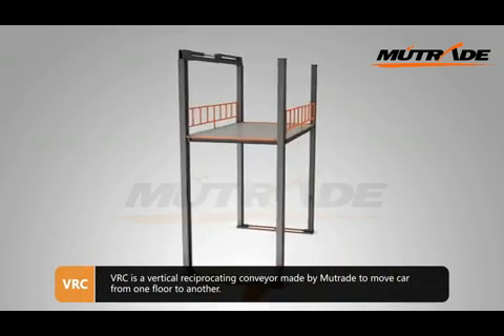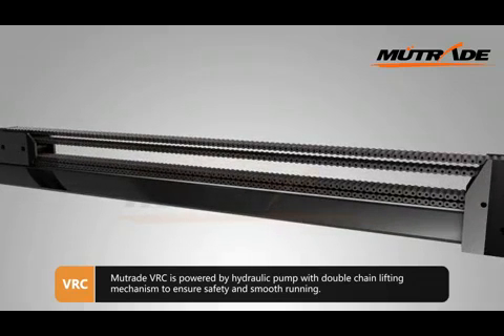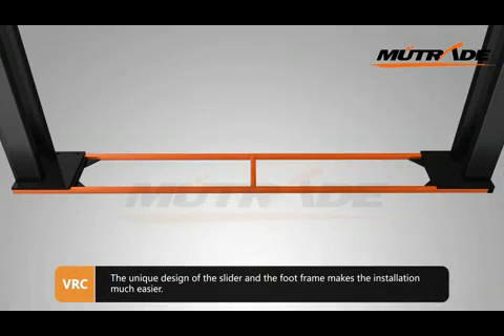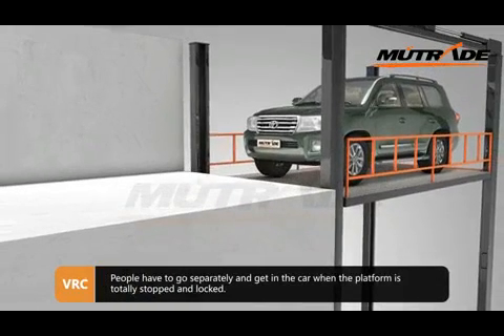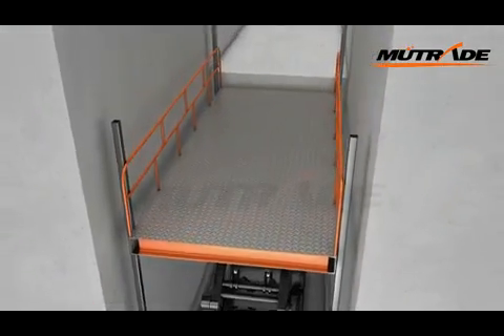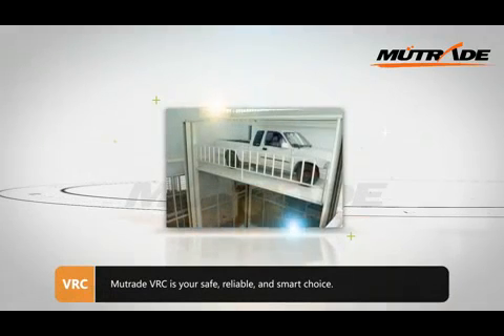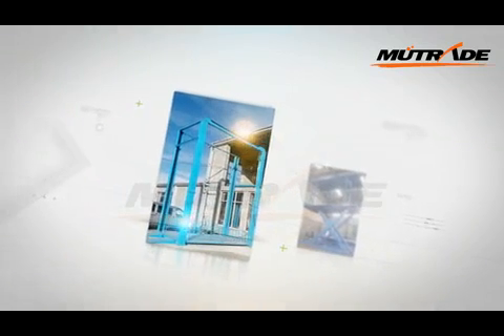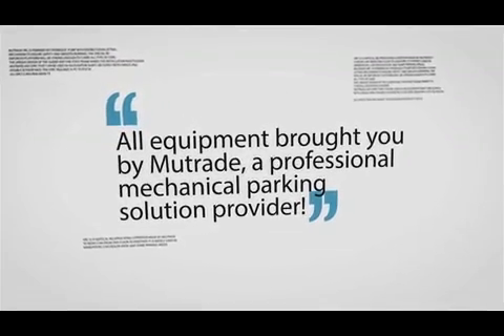Middle-East Russia Dock Airport Seaport Cargo Car Vehicle Lift Platform, Freight Lift Table, Freight